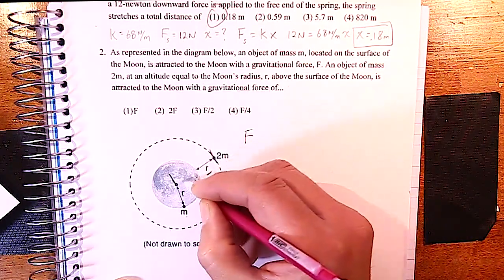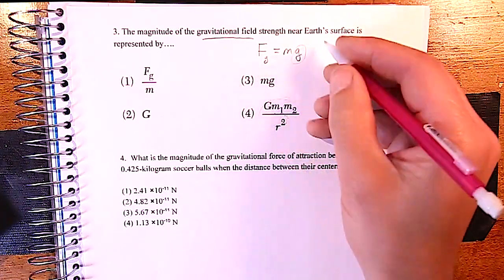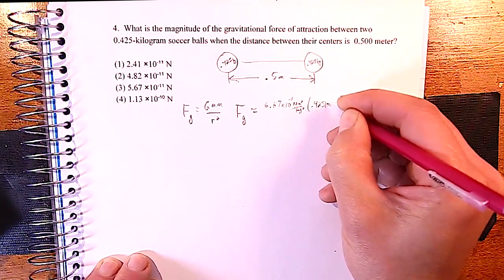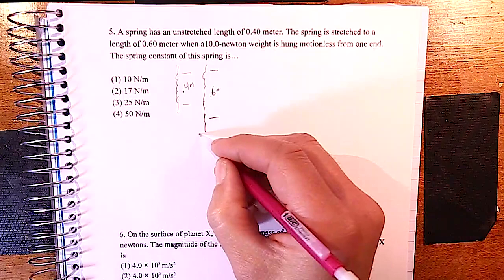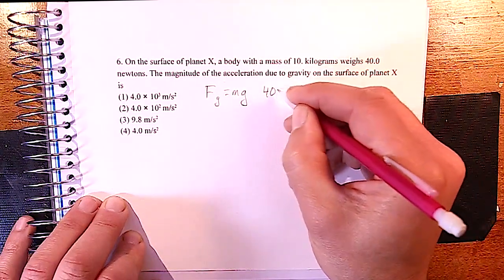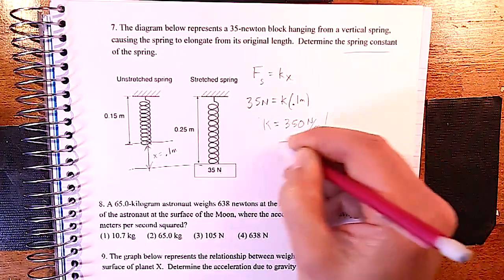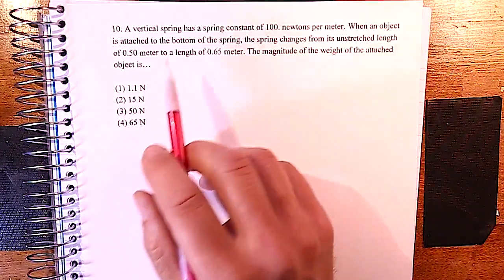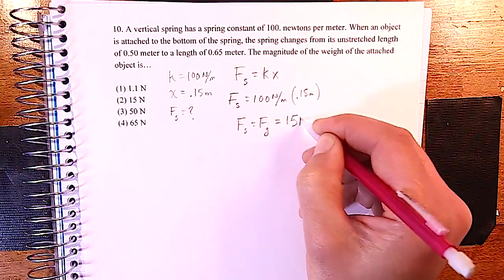Ep 1.8 Part 2 Springs and Gravitation Example Problems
This Example Problem Set reviews Fs = kx Spring problems as well as problems using Newton's Laws of Universal Gravitation.
Example Problems
Physics Reference Table